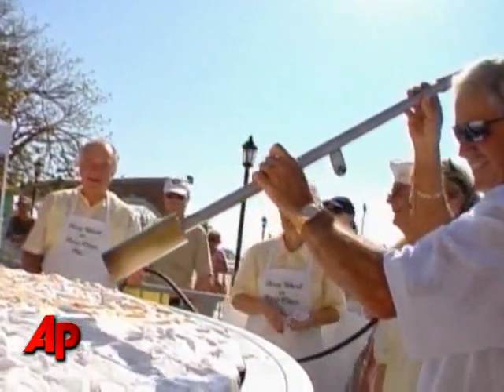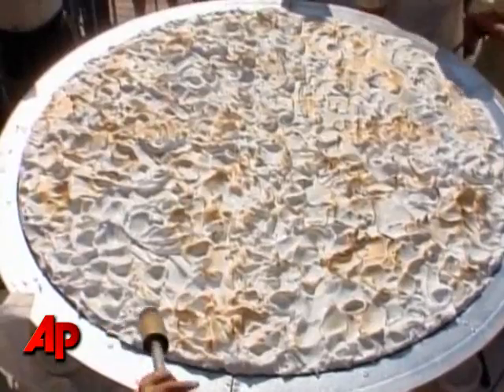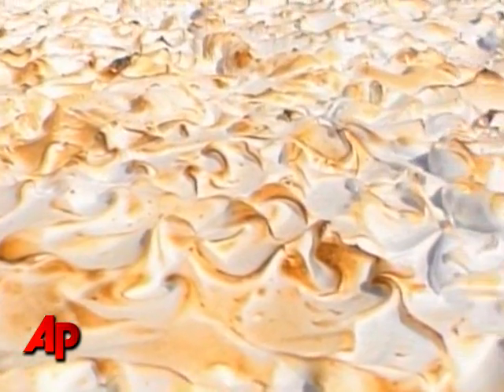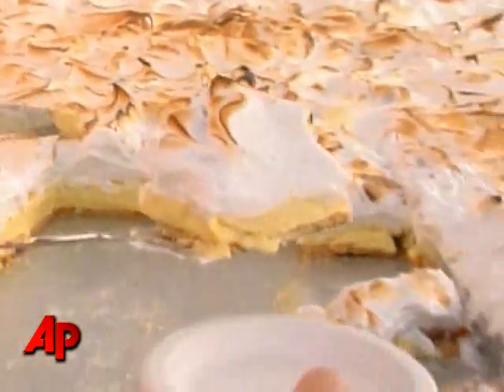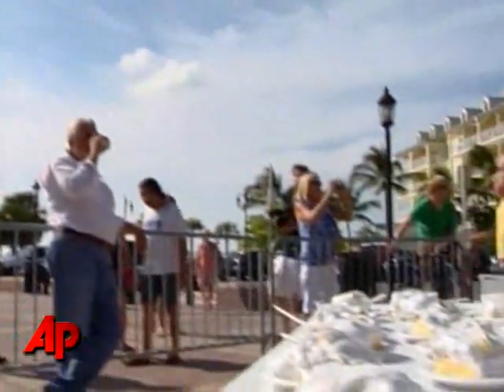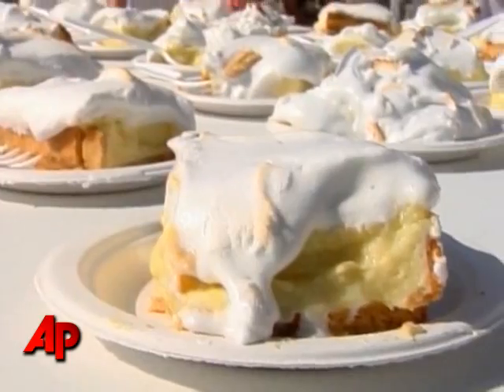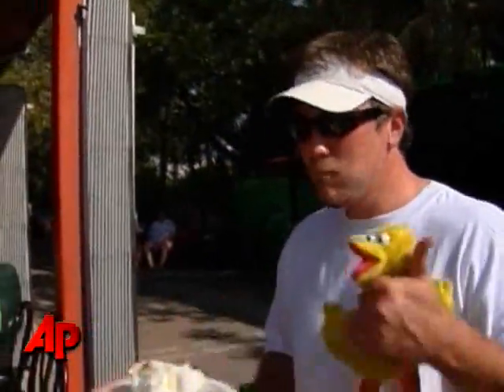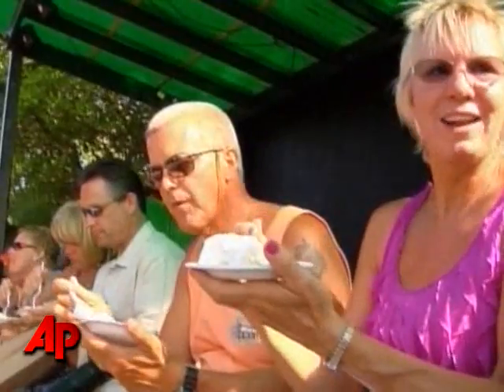Raw Video: Giant Key Lime Pie in Key West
There's plenty of key lime pie for people hanging in Key West. A gargantuan pie, 7 feet in diameter and 450 pounds was served Friday for the island's annual independence celebration, marking the Keys' 1982 mock secession from the U.S. (April 24)